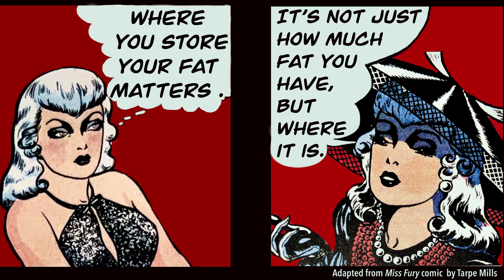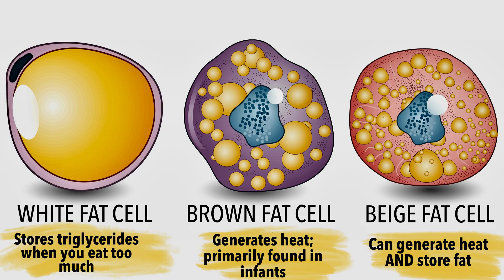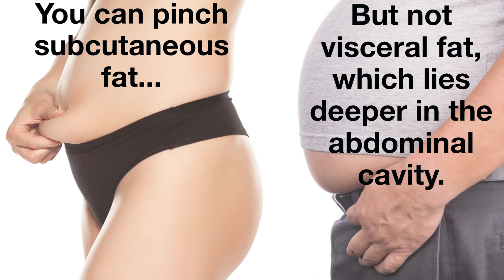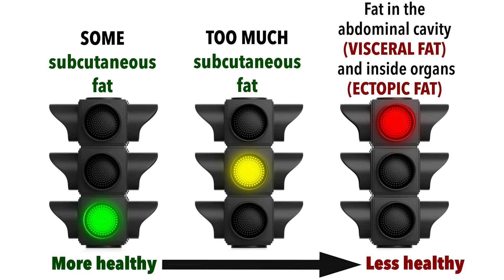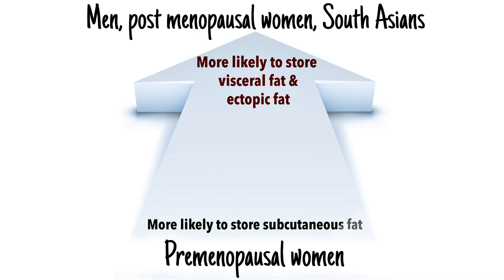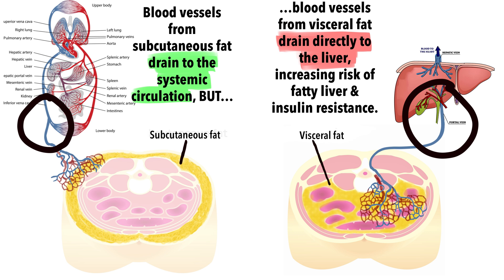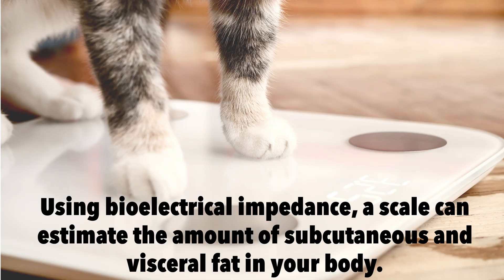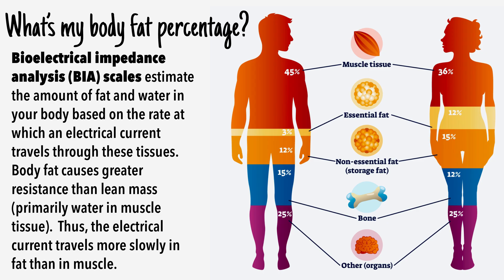Where You Store Your Fat Matters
A board-certified internal medicine physician discusses why it's not just HOW much fat you have but WHERE it is stored in your body.  Fat stored inside the abdomen (visceral fat) is more likely to cause diabetes than fat stored just underneath the skin (subcutaneous fat).  Your age, sex and ethnicity determine where your fat will be stored.